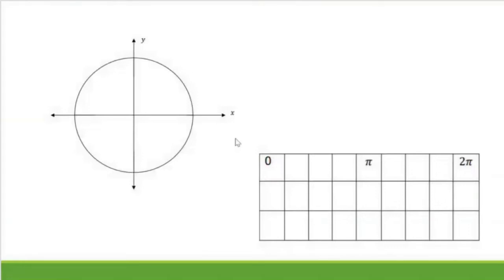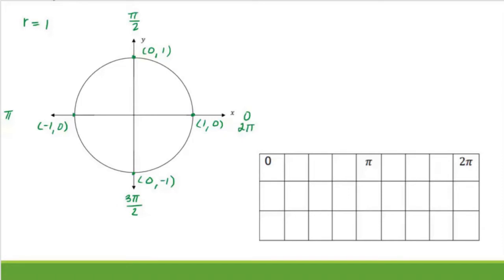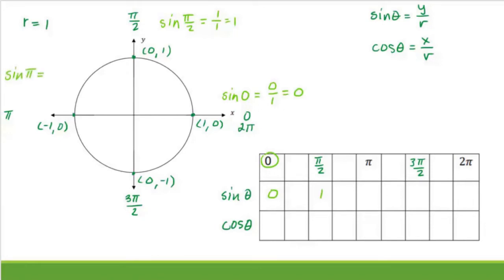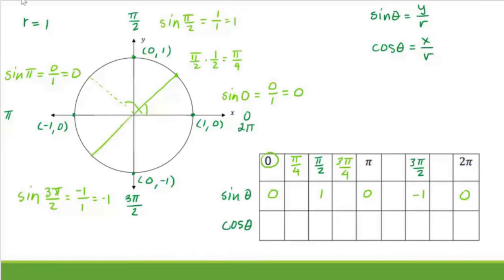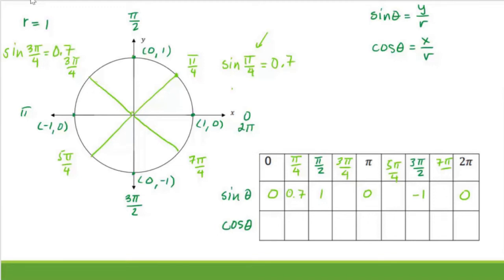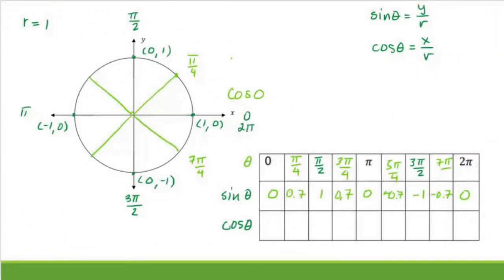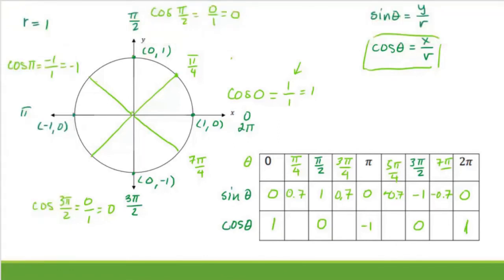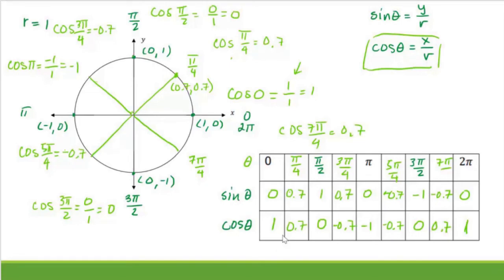Introduction to Graphing Trig Functions: The Unit Circle